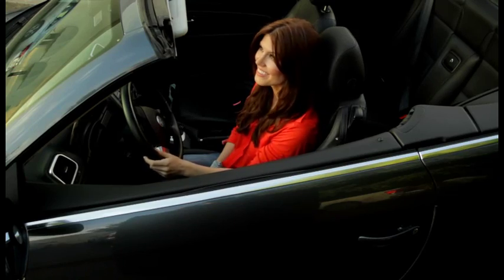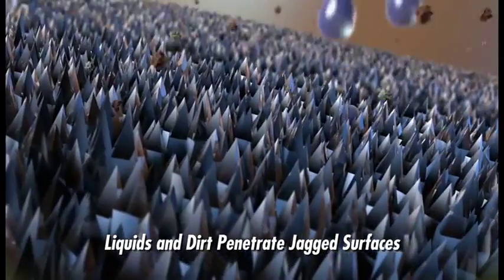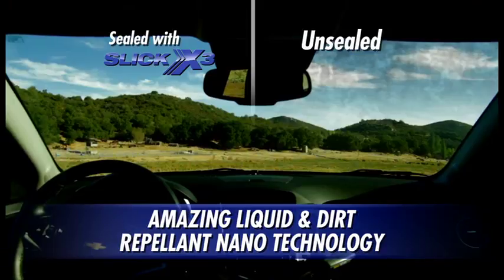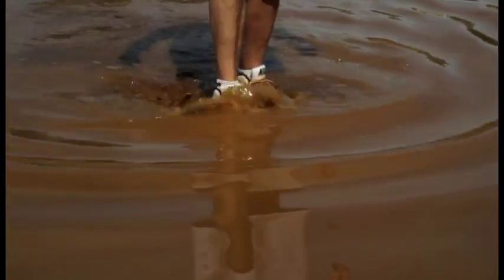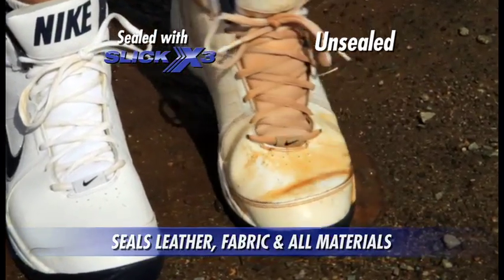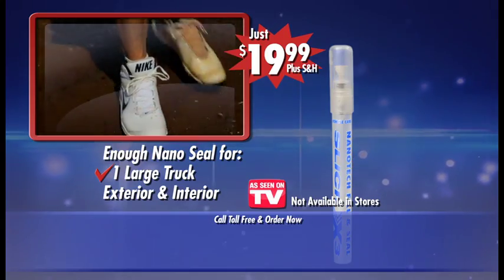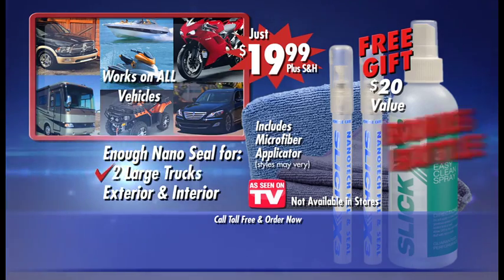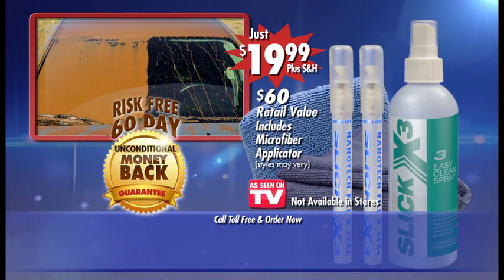Sensational SlickX3 Nanotechnology keeps your vehicle looking showroom new for years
Revolutionary SlickX3™ with nanotechnology cleans, seals and maintains a protective barrier on any surface where it is applied. SlickX3 Nanotechnology manipulates matter on an atomic and molecular scale. Now you don't have to worry about your car, truck or motorcycle getting dirty while on or off the road or accidentally spilling a drink in your vehicle's interior and we've all done it. Our New Jersey based firm SlickX3 Technology, LLC is marketing a "liquid, dirt and germ repellent nanotechnology" branded SlickX3™ -- that can be applied to a solid surface and it repels nearly all forms of liquid, dirt and germs. You will be able to keep your vehicle looking showroom new for years. Restore vehicle exteriors and interiors to like new condition with SlickX3. The nanotechnology coating repels liquids, dirt and germs upon contact without being absorbed. The chemical itself is measured in nanometers and it's 500 times thinner than a human hair. The product is completely invisible to the naked eye. The SlickX3 innovation was developed from military and NASA technology. Once a mobile phone -- or any electronic device -- has been coated, it's indistinguishable from the original, except it is liquid, dirt and germ repellent. Every surface that can suffer liquid, dirt or germ damage will benefit from being treated with SlickX3 Technology Products. Nothing sticks when it's slick™.